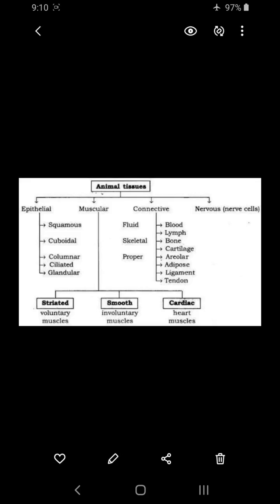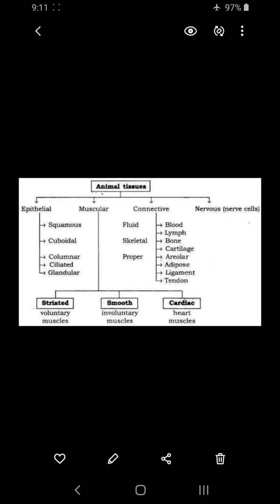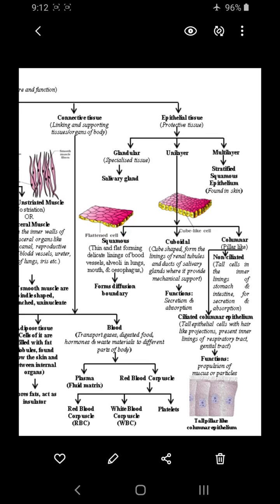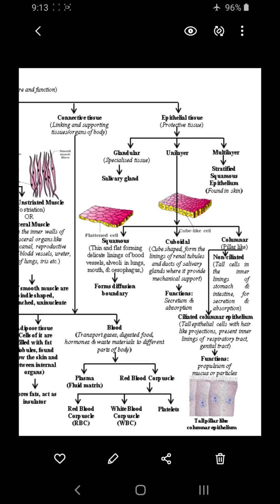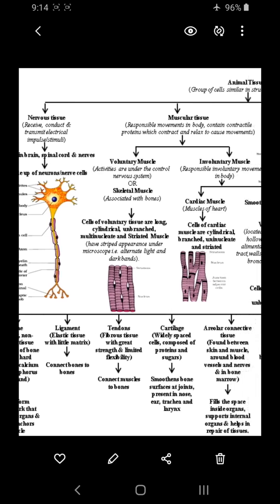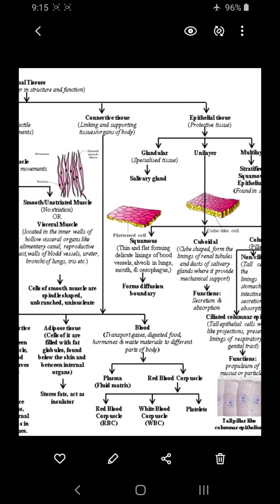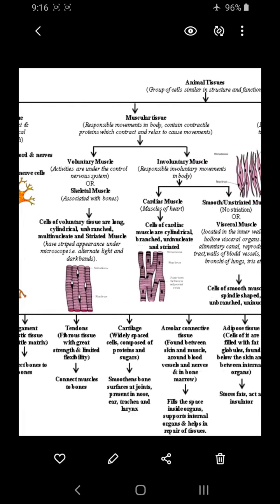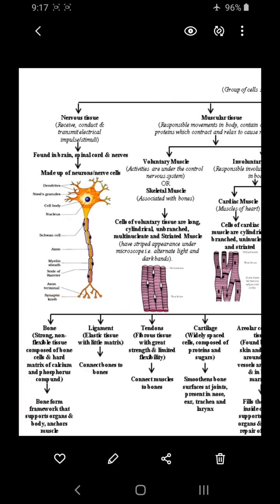Ms. Shallu | Class- IX | Subject- Science | Revision of lesson 6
Ms. Shallu | Class- IX | Subject- Science | Revision  of lesson 6 | DAV Public School, Sri Muktsar Sahib